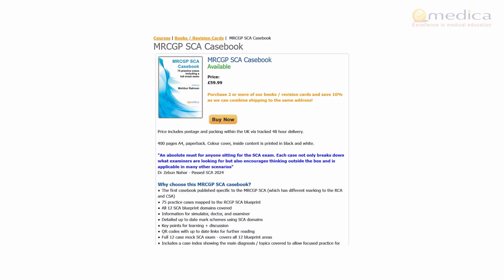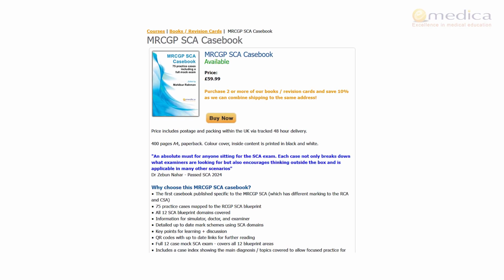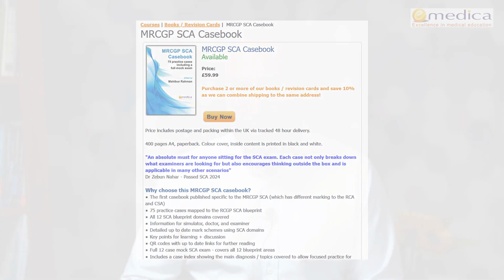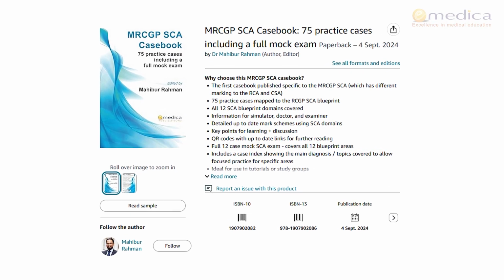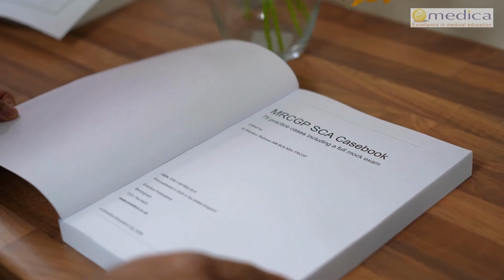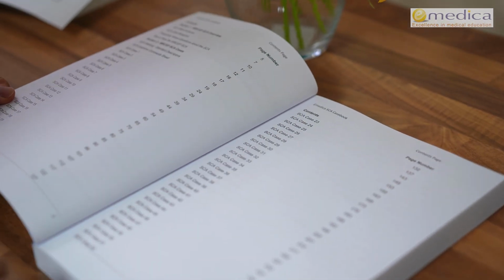MRCGP SCA Casebook - 75 Cases including a full mock exam. Mapped to RCGP SCA blueprint.